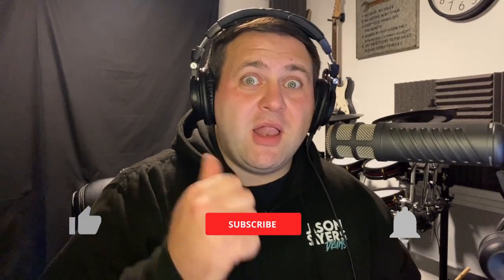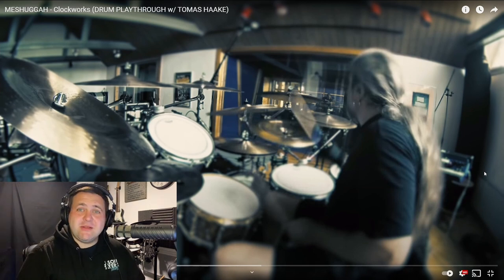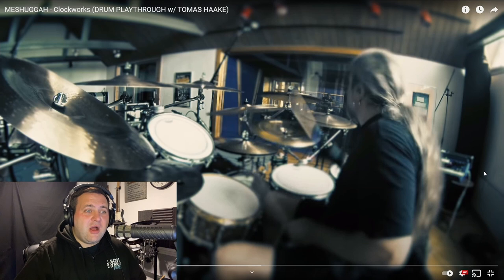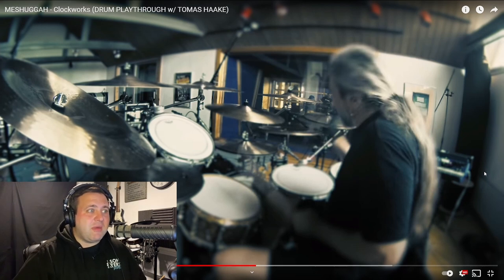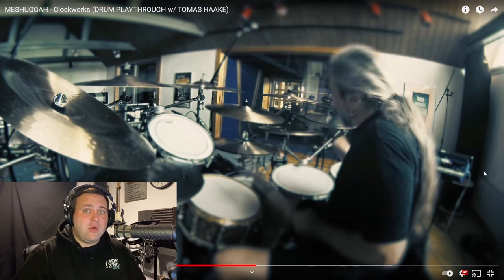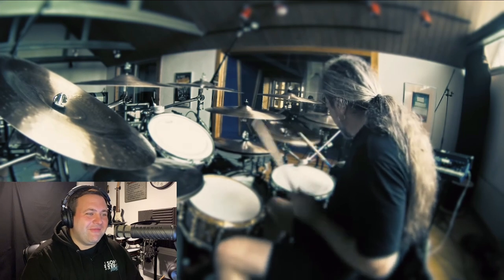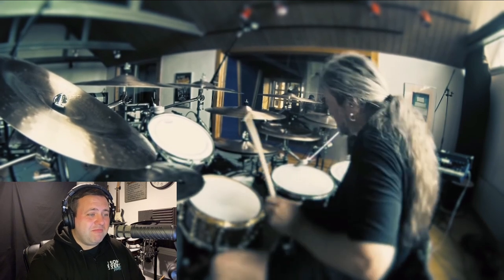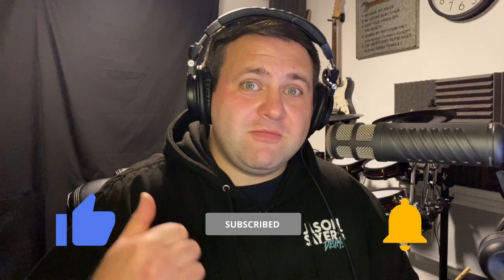Drummer Reacts to - Tomas Haake of Meshuggah - Clockworks (Drum Playthrough)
RECORDING GEAR:
OBS Studio
DaVinci Resolve
Rode ProCaster Microphone
Audio-Technica ATH-M50 Headphones
iPhone 11
PreSonus Studio 2|6
Alesis Crimson II Special Edition

LIVE DRUM SETUP:
Drum Kit: Pearl Export
Live Snare: Pearl Joey Jordison Signature
Recording Snare: Mapex Black Panther Limited Edition Maple 2011
Cymbals: Sabian AAX  & HH
Drum Heads: Evans
Drumsticks: VicFirth VicGrip 5B
Backing Track Playback: Roland SPD-SX
In-Ear Monitors: Shure SE215